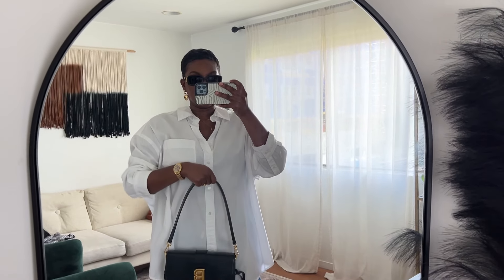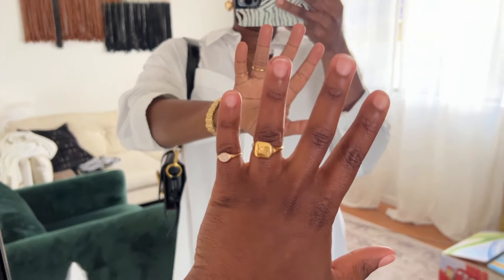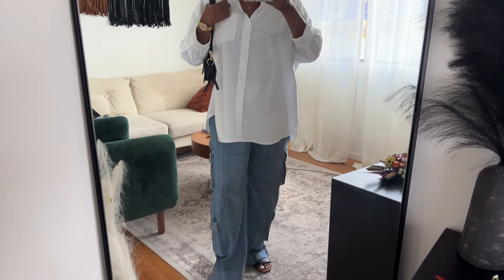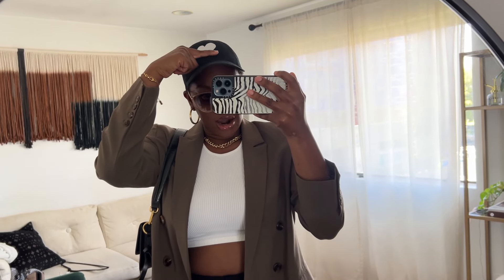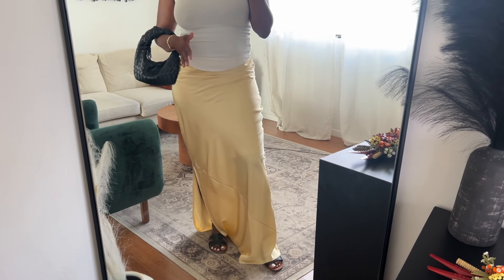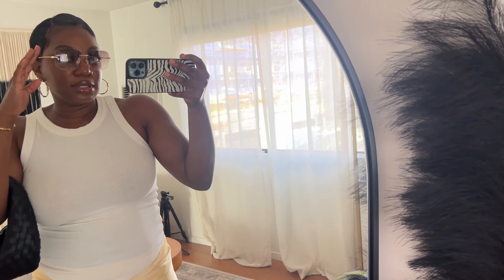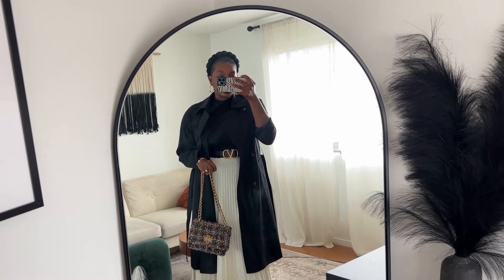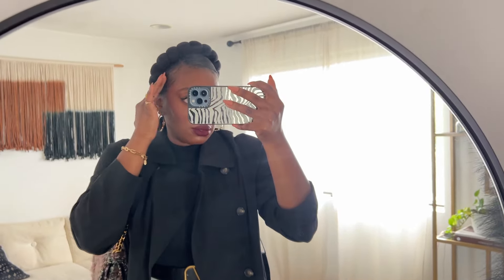clothing diary of a fashion influencer: here's what i wore in a week ep. 2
Another week full of events and activities! Thank you so much for tuning in and I hope you enjoy the video :)

Outfit 1
Everlane Oversized Button Up*
Vici Collection Cargo Jeans (sold out, similar*)
Brandon Blackwood Nia (sold out, similar*)
M. Gemi Sandals (sold out, similar*)
Loewe Anagram Sunglasses*
Fenty Beauty Icon Lipstick* (in HBIC)
Sezane Heart Earrings (sold out, similar):

Outfit 2
ASTR the Label Blazer*
Aritzia Effortless Pants*
Vici Collection Crop Tank Top*

Outfit 3
Heartloom Maxi Dress* (worn as a skirt)
Lulus Tank Top (sold out, similar*)
Vici Collection Woven Bag (sold out, identical here*)
Dezi Sunglasses* (in 2000s)

Outfit 4
Meshki Knit Skirt*
Spanx Turtleneck Top*
Everlane Trench Coat*
Zara Boots (no longer sold, similar*)
Valentino Belt*
Tory Burch Purse (very old, similar*)

Shop my Fashion, Beauty, and Home favorites over on Like to Know It
Hi There! I’m Seyi and I am a Los Angeles based fashion and beauty influencer and aspiring host. Welcome to my other little corner of the internet!

On this channel, I share fashion content, beauty tips, and lifestyle, all focused on helping you look good and most importantly, feel seen.

I appreciate you for taking the time to spend some time with me. I hope that you stay and I look forward to creating more for all of you!